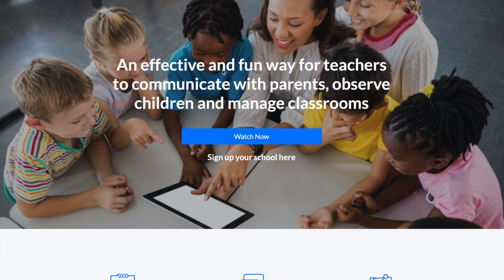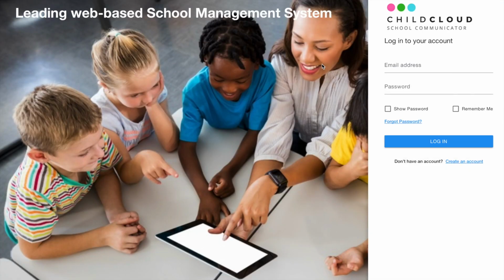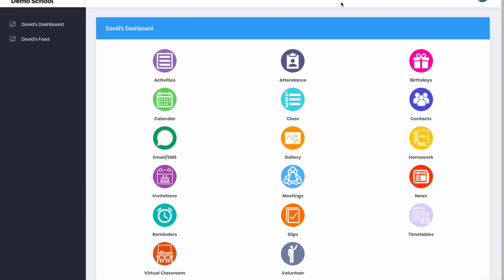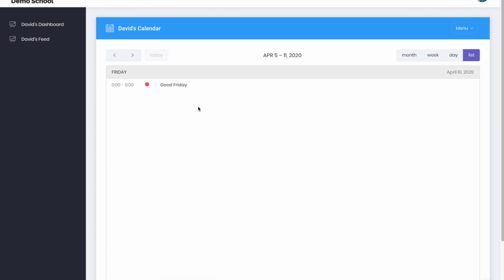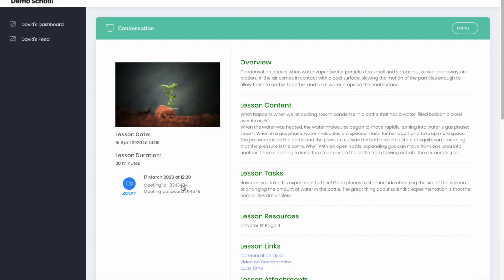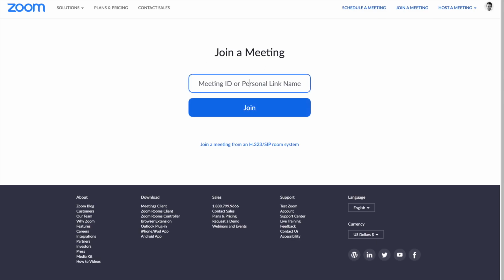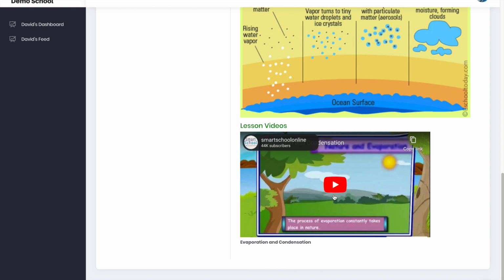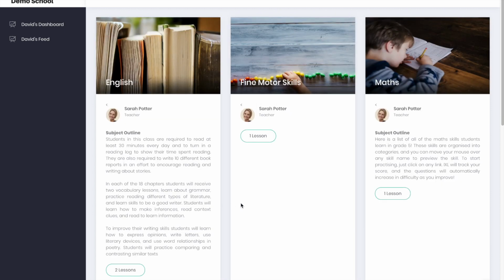Virtual Classroom - Parent Tutorial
This video is about Virtual Classroom - Parent Tutorial